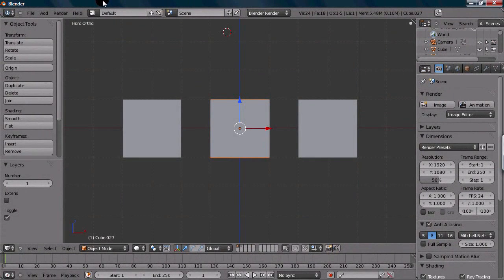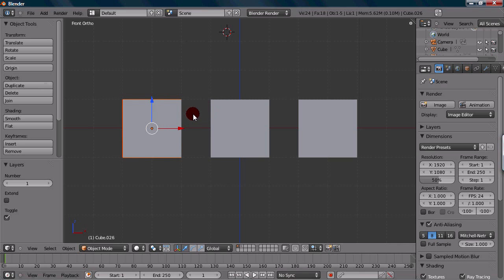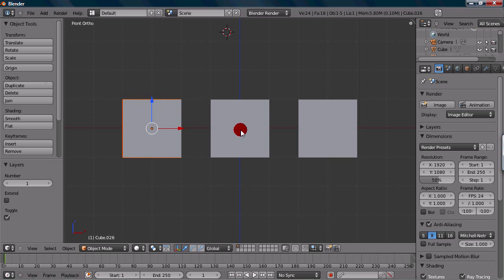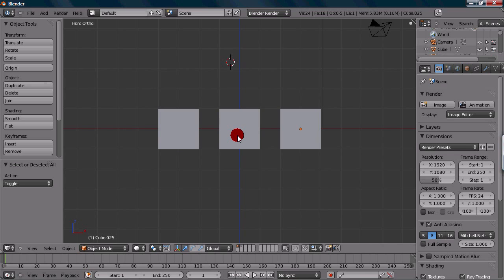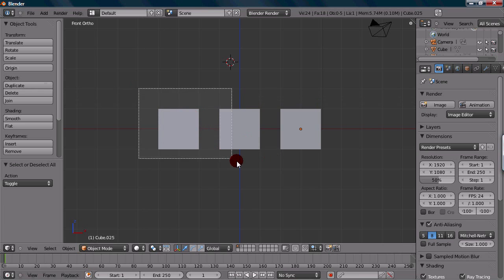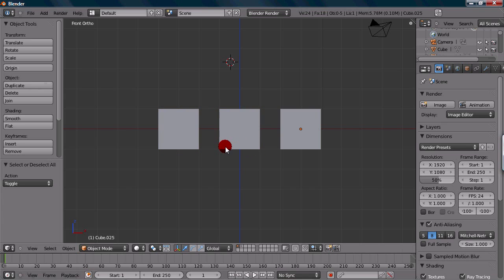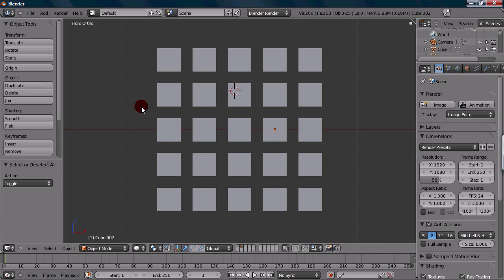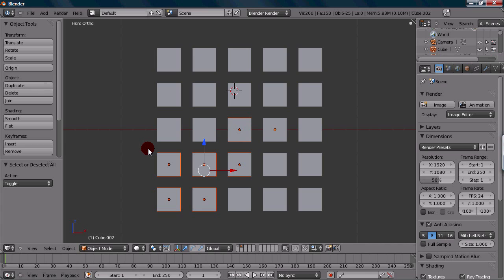Blender Basics 6. Selecting Objects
In this tutorial I go over how to select objects in blender and how to use other selection tools.